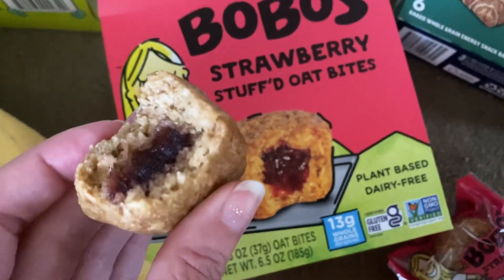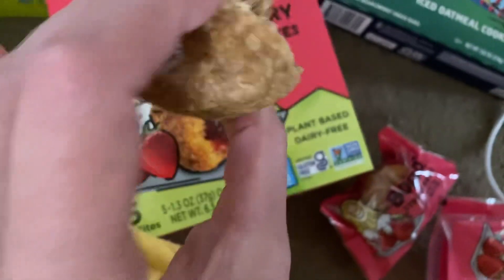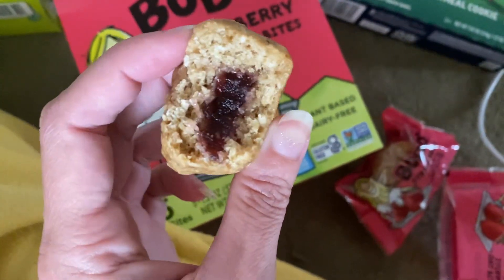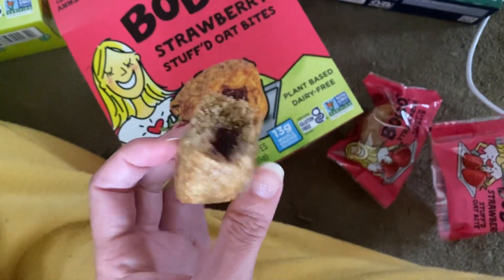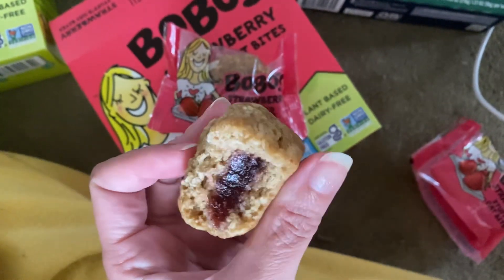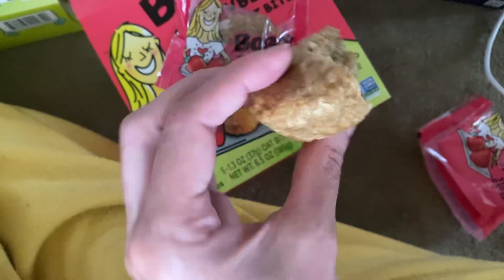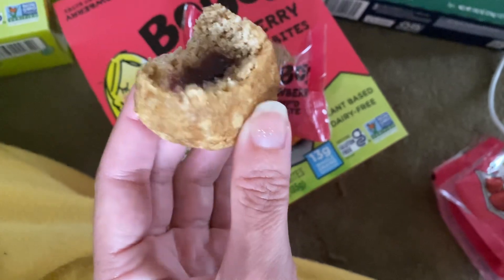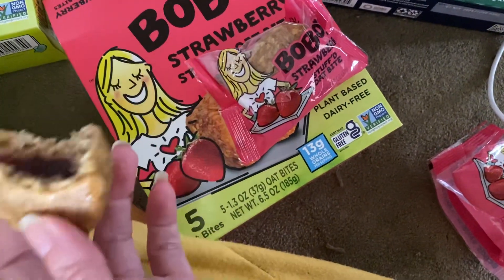Honest Review Bobo’s Strawberry Stuffed Oat Bites Snack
Strawberry Bobo's Bites on Amazon